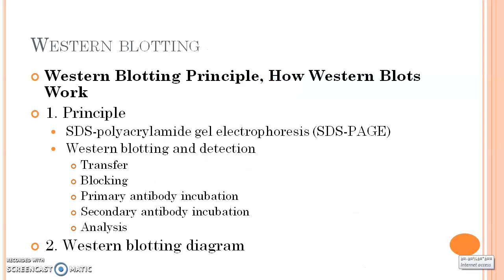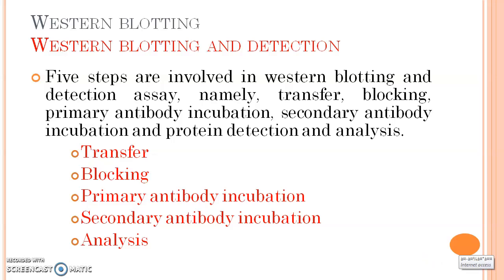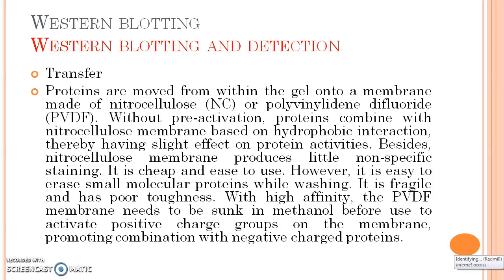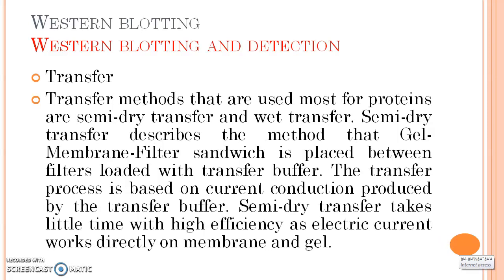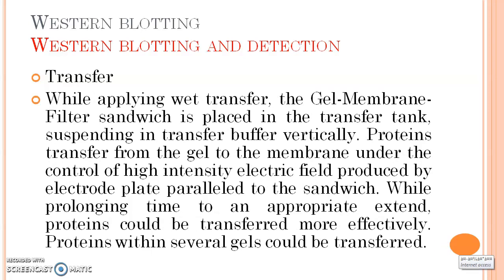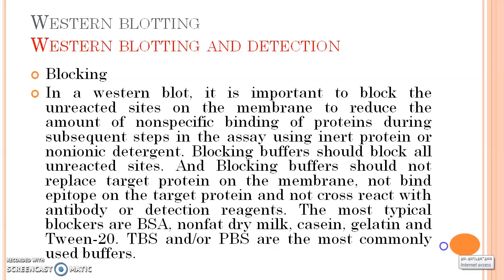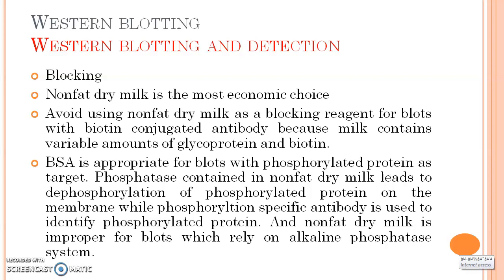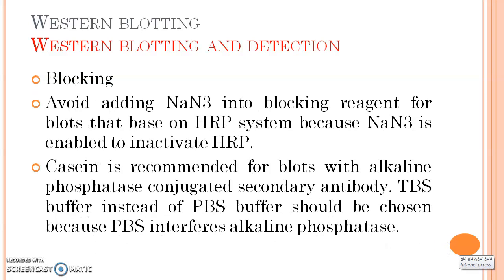Western Blotting 3A PCI BPH III VI SEM PHBIOTECH BP605T By Dr J P Lavande